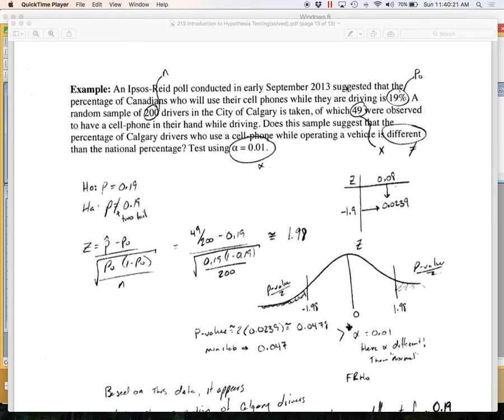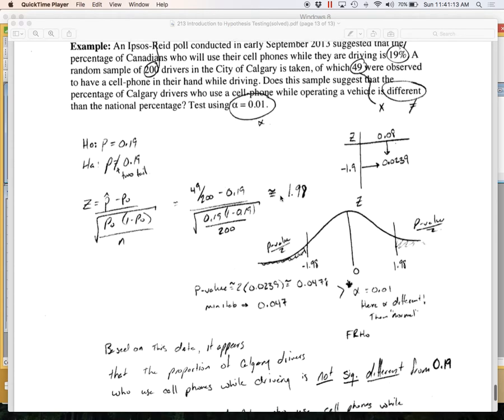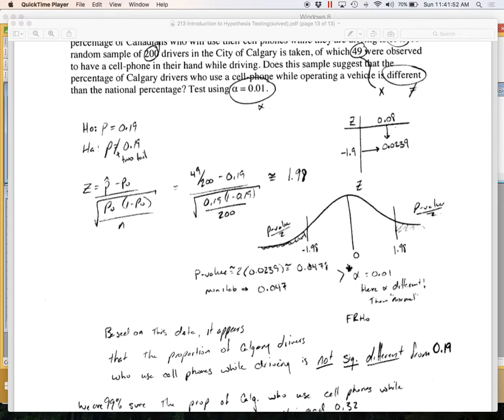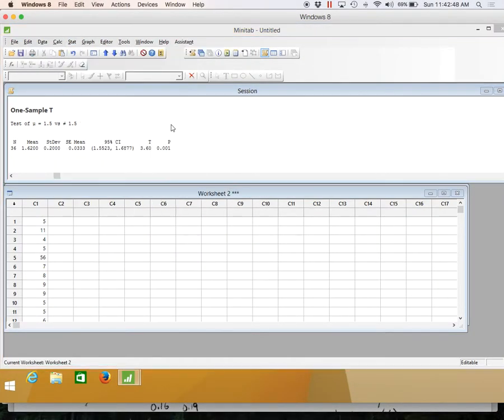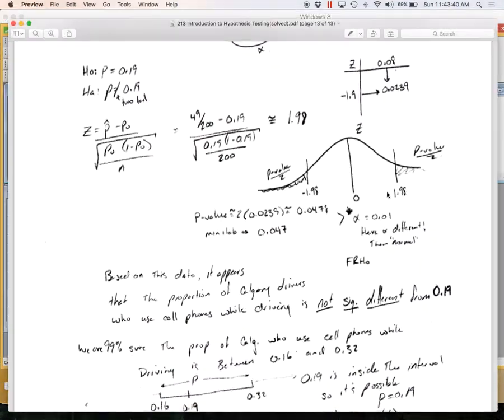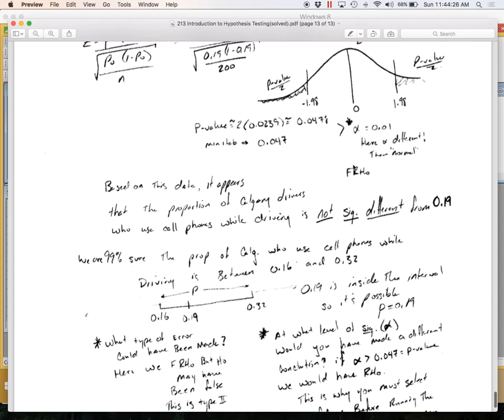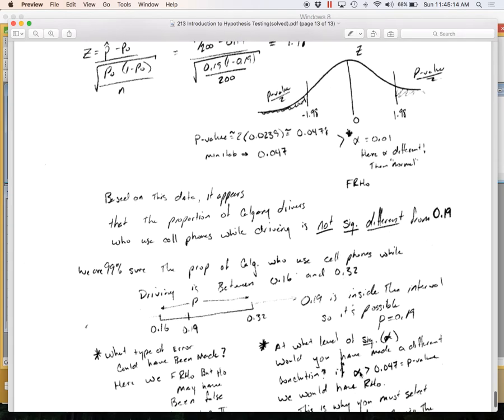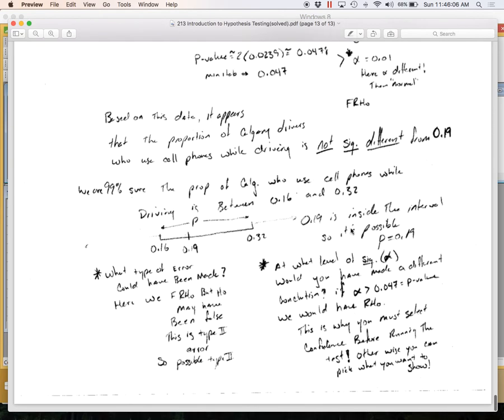More example 4